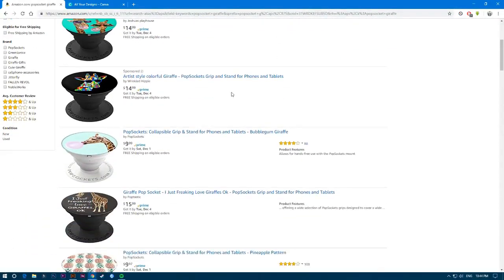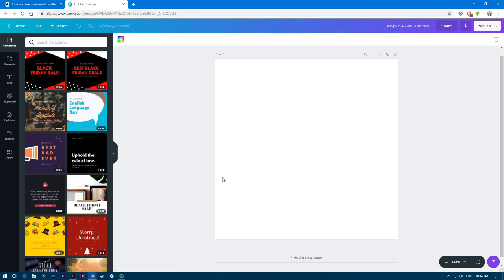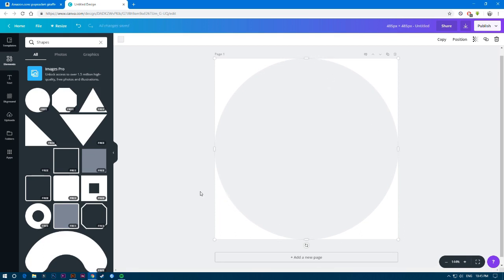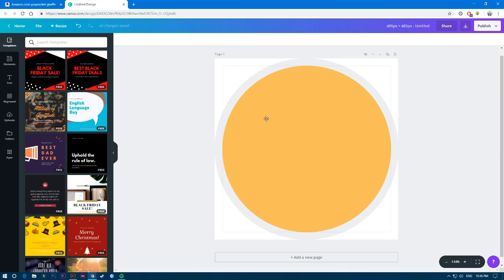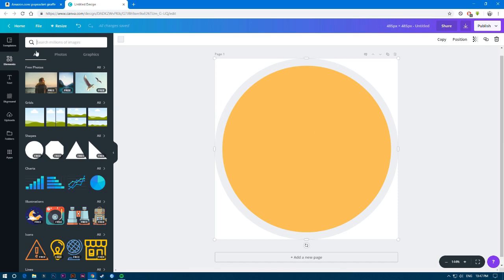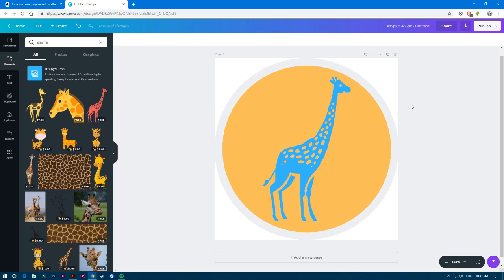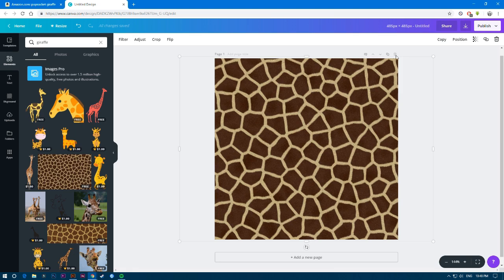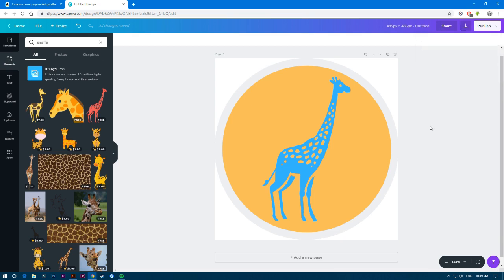How to Create Merch By Amazon PopSocket Design With Canva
Making & Creating MBA PopSocket grip Designs Using Canva